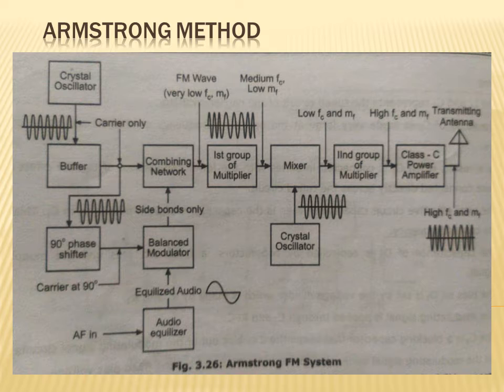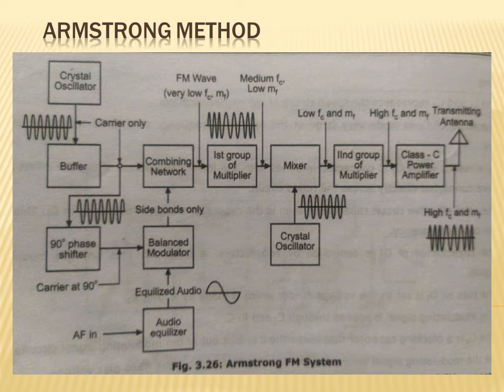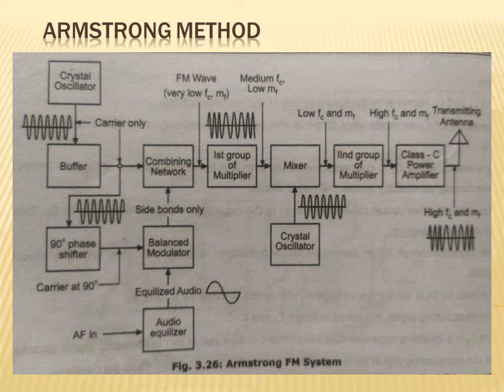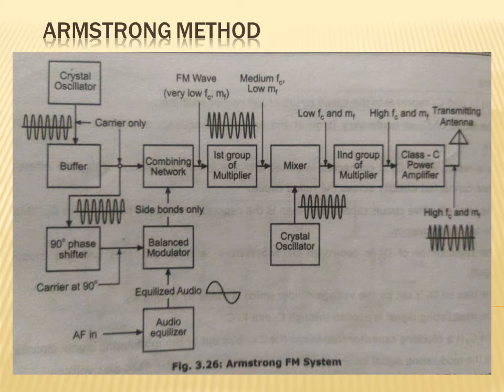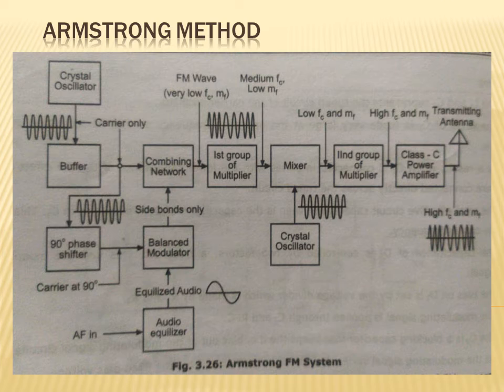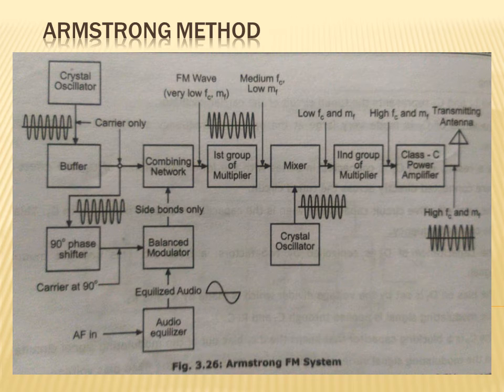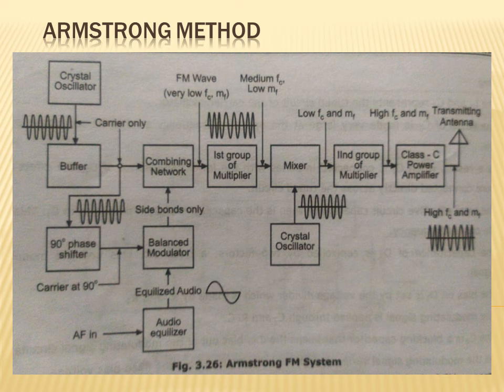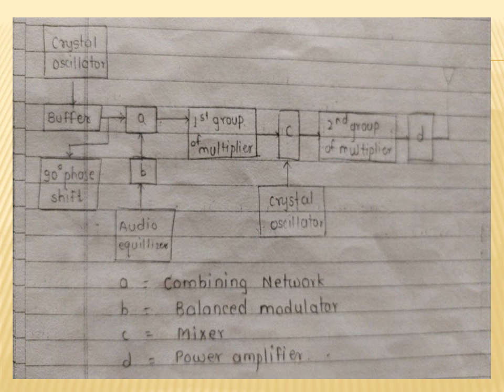PEC lecture No- 39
Chapter no-5 AM &FM Transmitters &Receivers